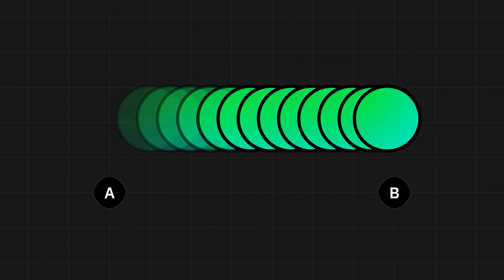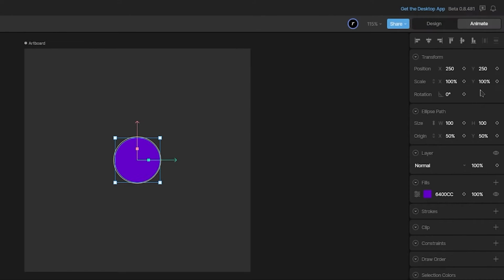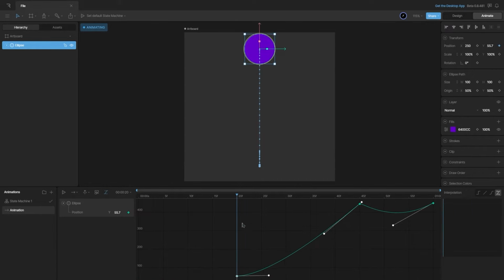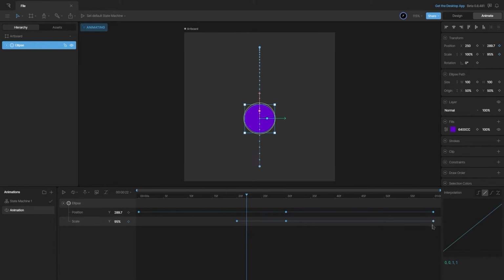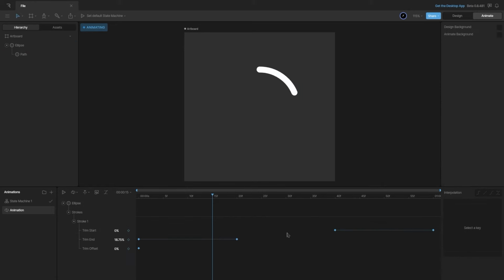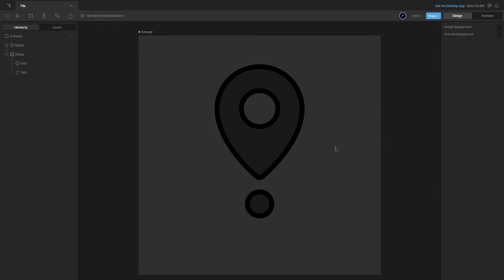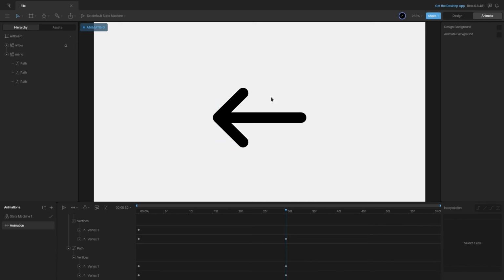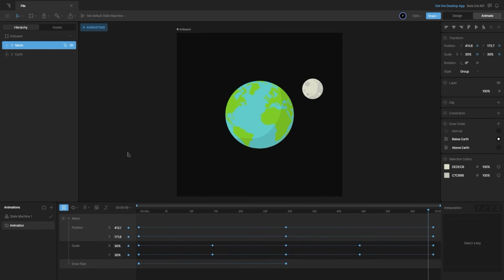[Old] Rive Animation Tutorial For Beginners - Get Started with Rive Animation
Rive helps you build interactive animations that are scalable, fast, and lightweight, compatible with all platforms. And in this video, you'll learn about the same.

⌛ Timestamps
00:00:00 Animation Fundamentals
00:02:30 Ultimate Rive Course
00:02:52 Rive Interface
00:08:05 Animating With Rive
00:12:02 Interpolation
00:18:34 Easing
00:22:47 Quick Tips
00:30:02 Trim Paths
00:33:57 Spinner Animation
00:38:10 Challenge - Loading Indicator
00:42:18 Location Pin
00:47:22 Animate Vertices
00:49:26 Mail Icon
00:51:57 Menu Icon
00:56:42 Draw Order Rule
00:59:23 Animate Draw Order
01:02:40 Outro

Checkout the Ultimate Rive Course, which covers Rive animation from the basics to advanced. We'll kick off by exploring the Rive designer, covering vital aspects like the interface, tools, importing external assets, and custom effects. Next we'll learn about the fundamentals of animation in Rive. From there, we'll dive into a range of animation techniques. Then we'll cover the state machine. You'll learn how to create state transitions, inputs, blend states, listeners and control animations.

In this course preview, you'll learn about the animation fundamentals and animating in Rive. We'll also cover how to use Trim Paths and Draw Order to create animations in Rive.